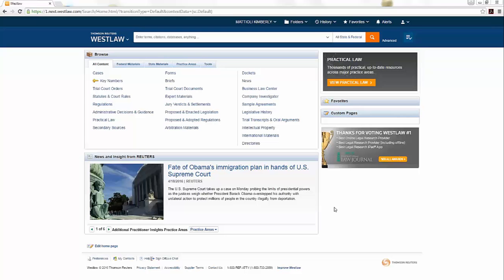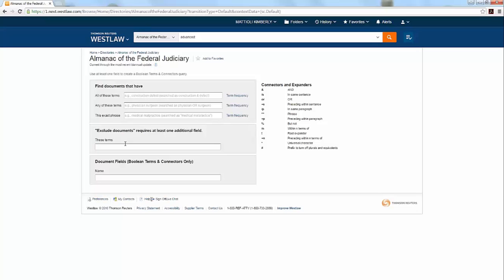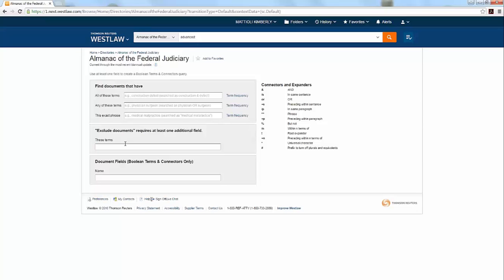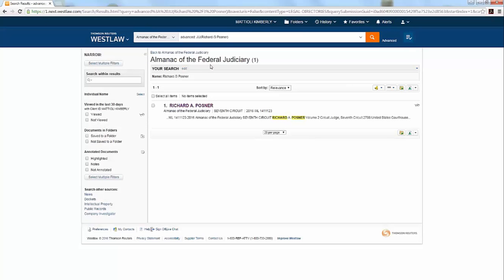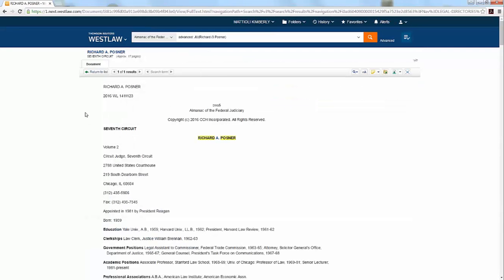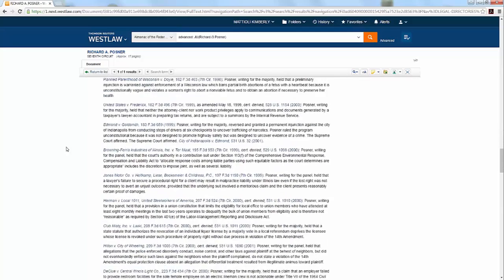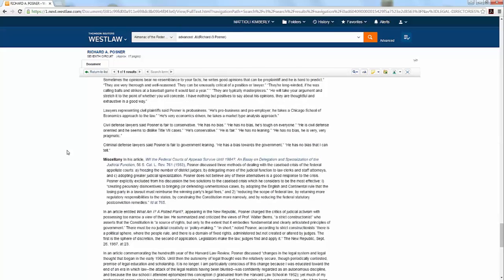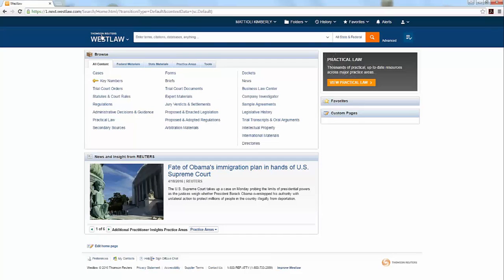Almanac of the Federal Judiciary Tutorial